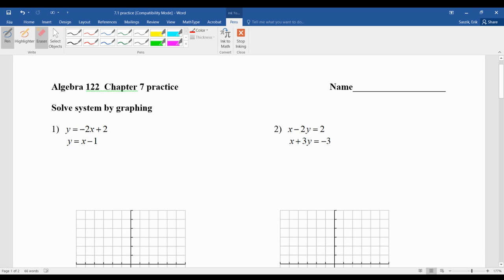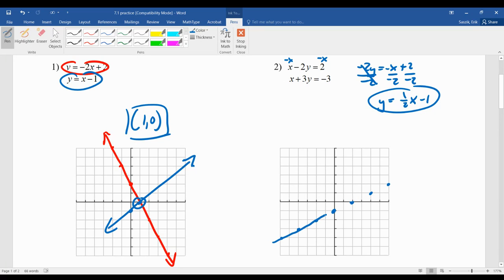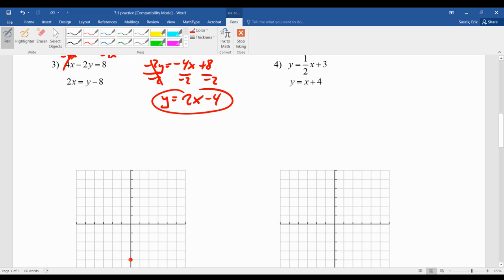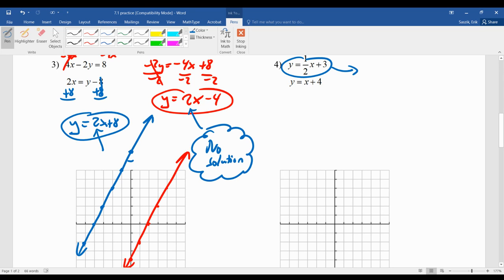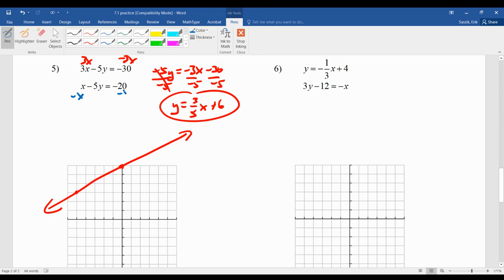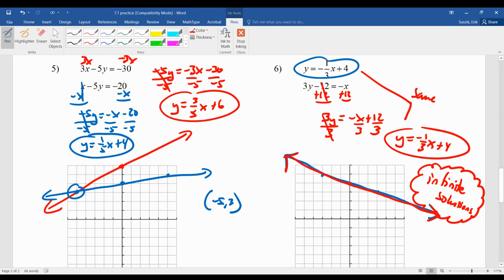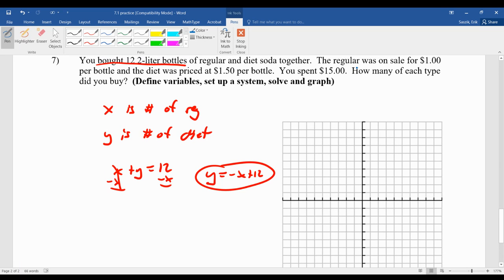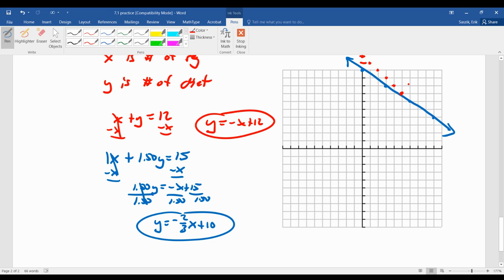Untitled: Nov 30, 2020 1:24 PM